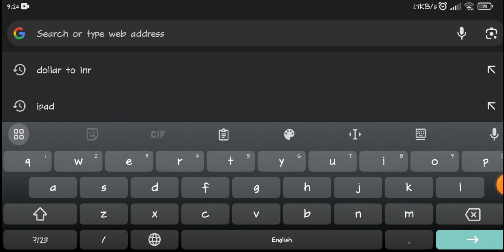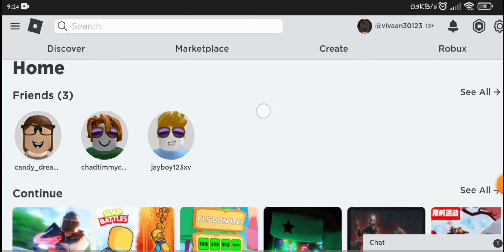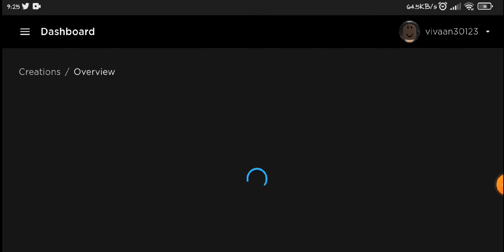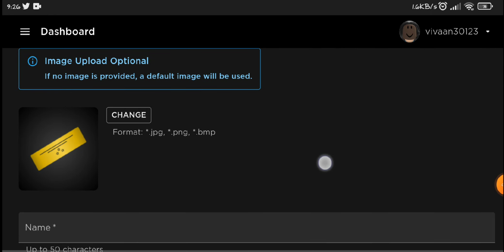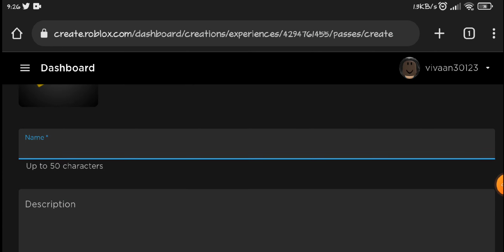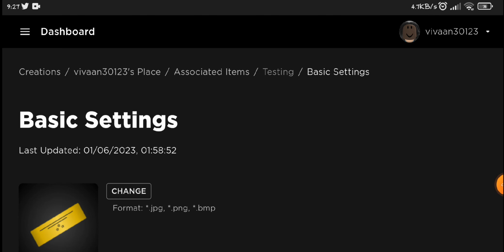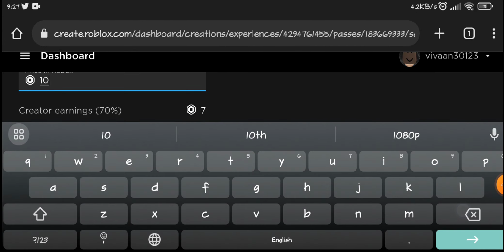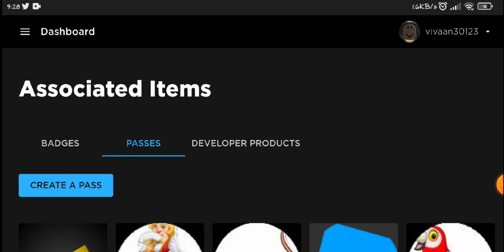How to get gamepass on roblox 2.5 - Full Guide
In this video, we will go through how to get or make gamepass on roblox 2.5

TIMESTAMPS
0:00 Introduction
0:45 step 1
1:30 step 2
2:23 step 3
3:20 conclusion